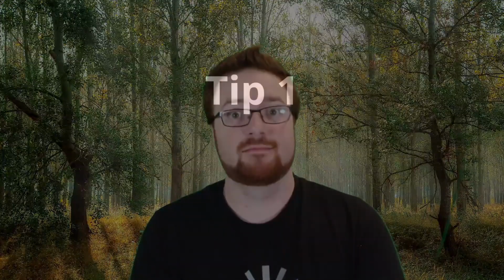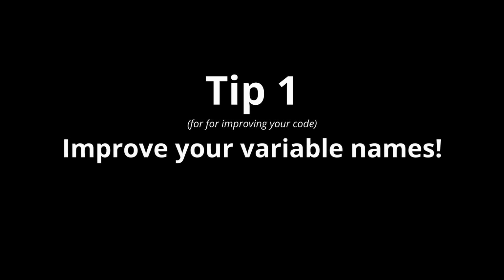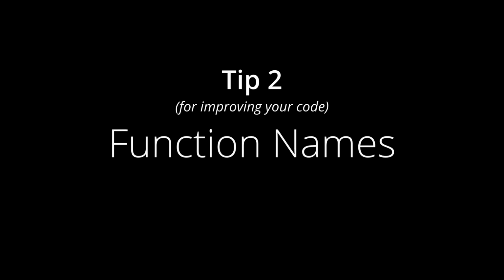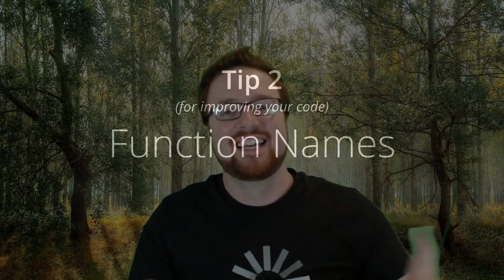5 Simple Tips to Improve Your Code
In today's video, we go over 5 easy tips you can use to make your code easier to read and easier to maintain. These tips are simple enough that even brand new developers can add these tips to their arsenal.